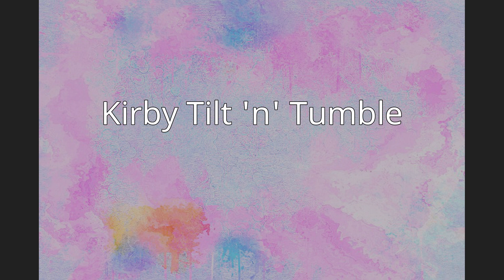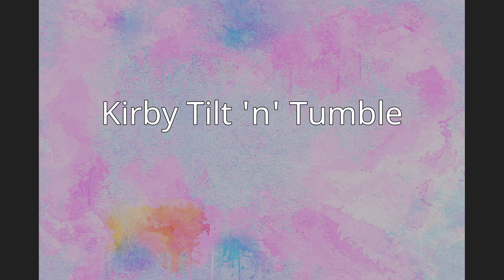Kirby Tilt 'n' Tumble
Kirby Tilt 'n' Tumble is an action puzzle video game developed by HAL Laboratory and published by Nintendo for the Game Boy Color handheld video game console. It was released in Japan on August 23, 2000 and in North America on April 11, 2001. Due to the cartridge having a built-in accelerometer, it has a unique shape, as well as a unique transparent pink color in reference to Kirby.